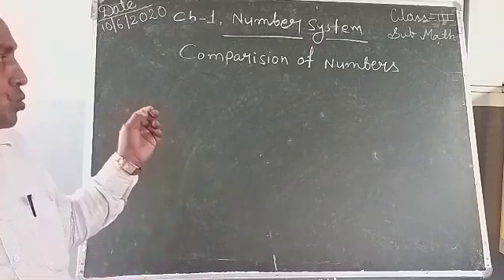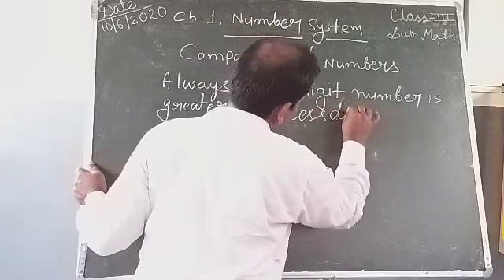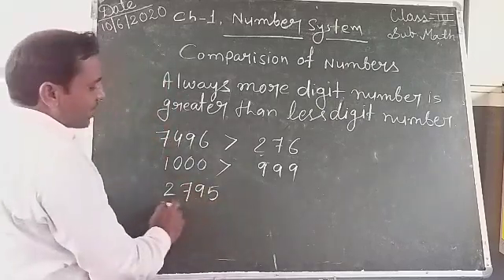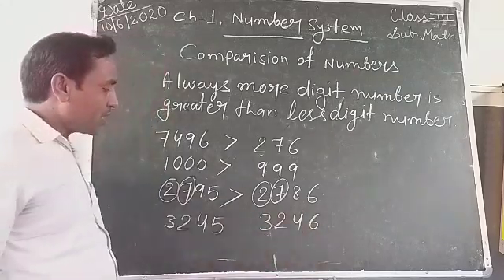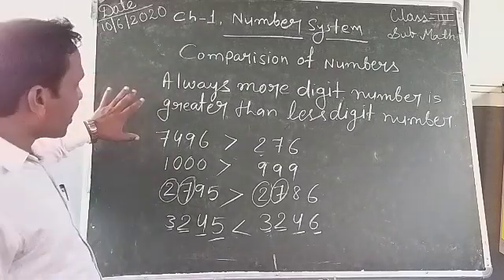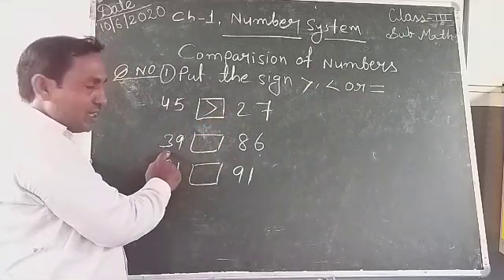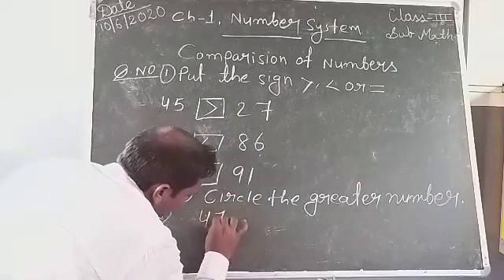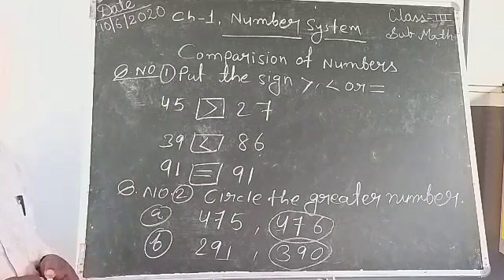Class_3_Math_Number System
By Gautam Sir